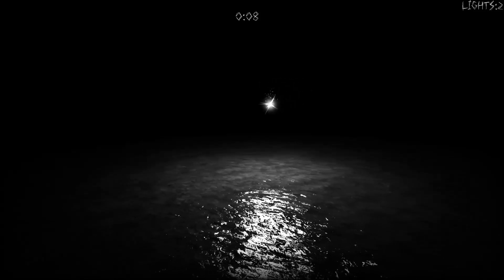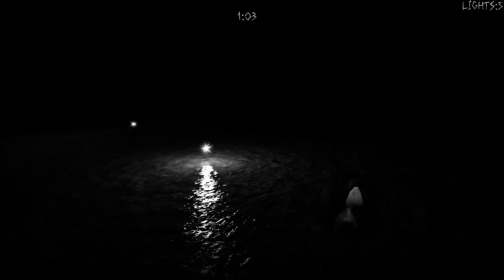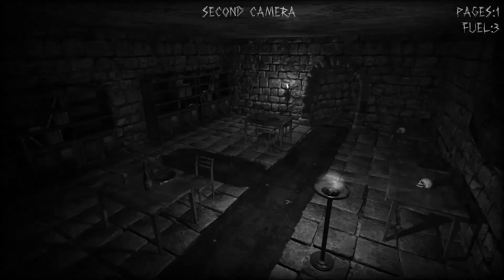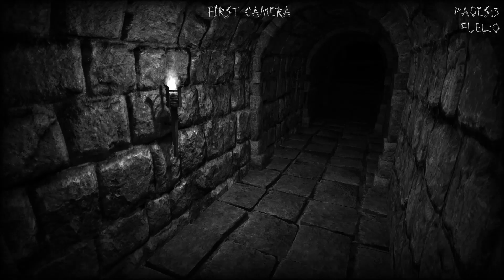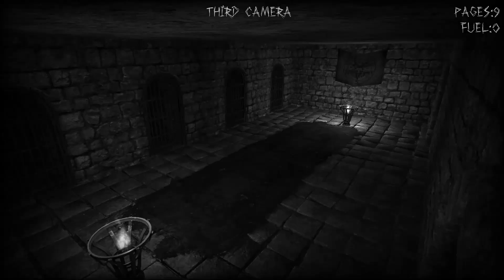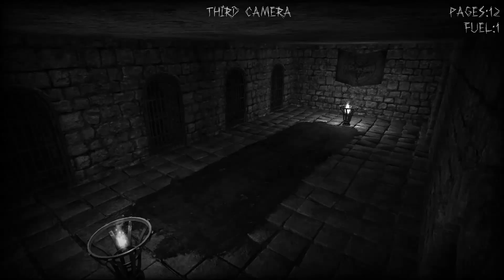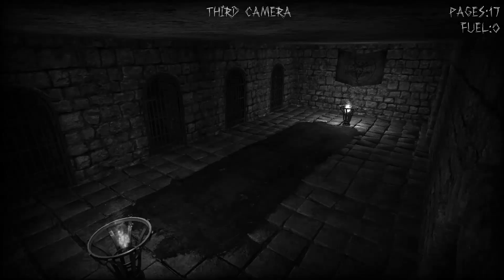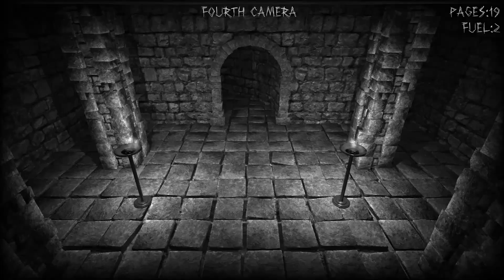Caution Tape 3/3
I'm sad it's over, but it was the best horror experience of the year.